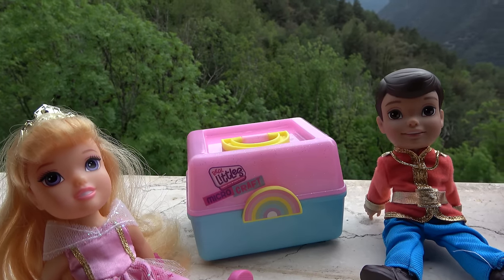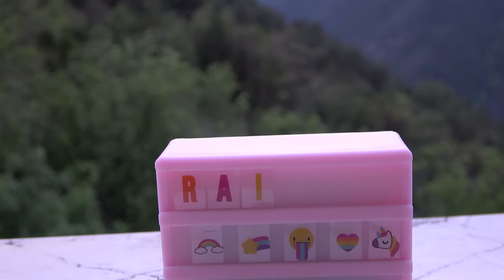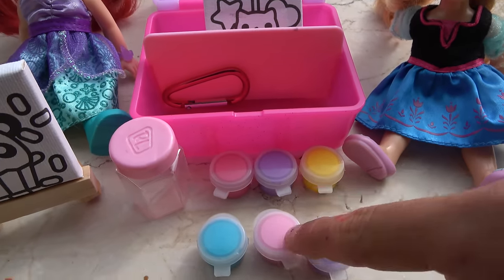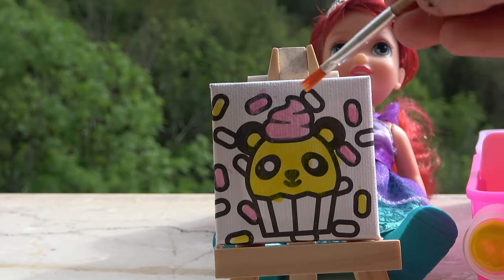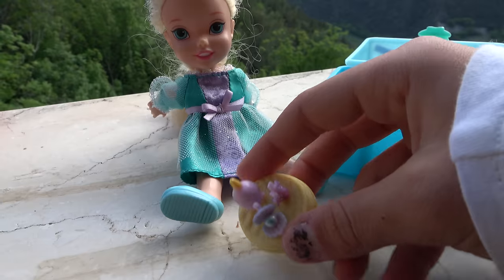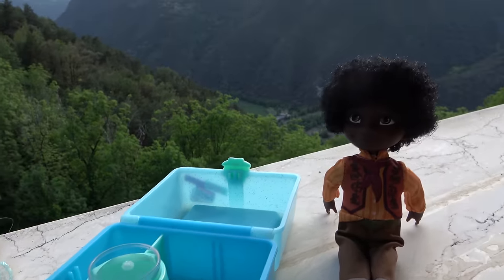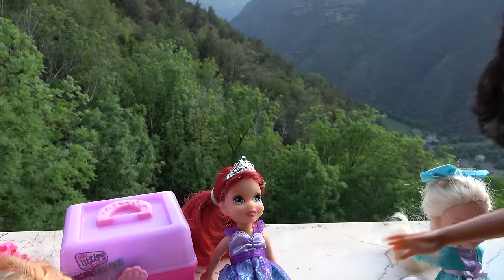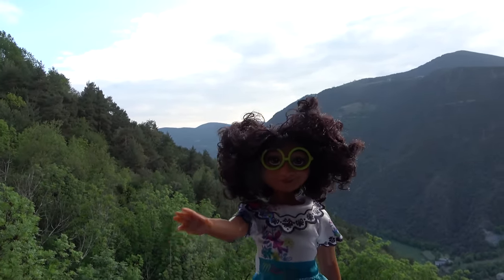Elsa and Anna toddlers show their projects part2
Elsa and Anna toddlers show the projects and crafts they have made with their friends. They show them how to do them. This is part 2.